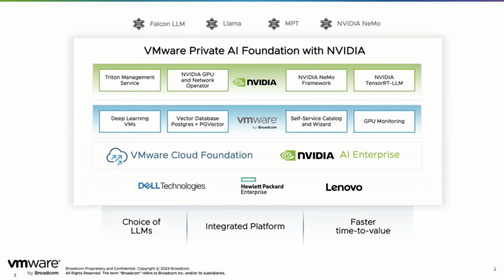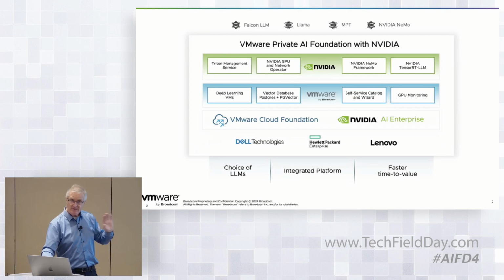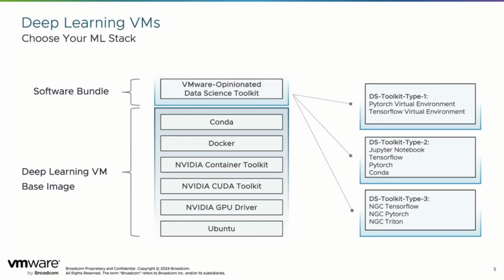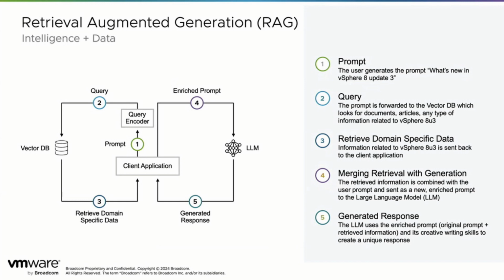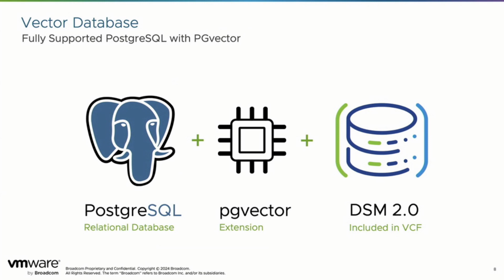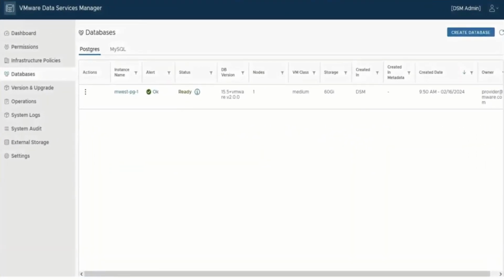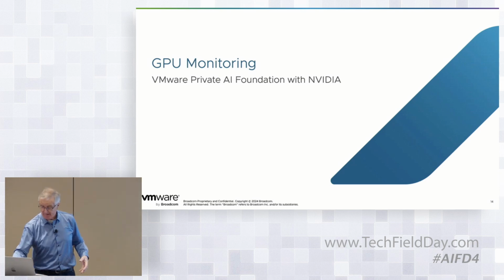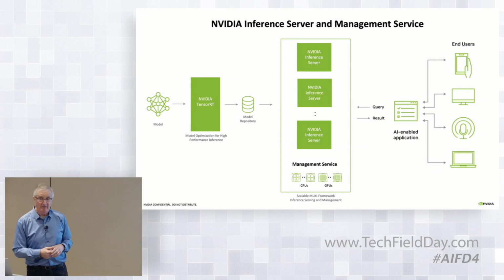VMware Private AI Foundation with NVIDIA Overview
VMware Private AI Foundation with NVIDIA is a fully integrated solution featuring generative AI software and accelerated computing from NVIDIA, built on VMware Cloud Foundation and optimized for AI. The solution includes integrated AI tools to empower enterprises to customize models and run generative AI applications adjacent to their data while addressing corporate data privacy, security and control concerns. The platform will feature NVIDIA NeMo, which combines customization frameworks, guardrail toolkits, data curation tools and pretrained models to offer enterprises an easy, cost-effective and fast way to adopt generative AI.

In this presentation, Justin Murray, Product Marketing Engineer at VMware by Broadcom, discusses the VMware Private AI Foundation with NVIDIA, which is a solution designed to run generative AI applications with a focus on privacy, security, and control for enterprises. The platform is built on VMware Cloud Foundation and optimized for AI, featuring NVIDIA NeMo for customization and generative AI model deployment.

Murray explains the architecture of the solution, which includes a self-service catalog for data scientists to easily access their tools, GPU monitoring in the vCenter interface, and deep learning VMs pre-packaged with data science toolkits. He emphasizes the importance of vector databases, particularly PG vector, which is central to retrieval-augmented generation (RAG). RAG combines database technology with large language models to provide up-to-date and private responses to queries.

He also touches on the GPU operator and Triton inference server from NVIDIA for managing GPU drivers and scalable model inference. Murray notes that the solution is designed to be user-friendly for data scientists and administrators serving them, with a focus on simplifying the deployment and management of AI applications.

Murray mentions that the solution is compatible with various vector databases and is capable of being used with private data, making it suitable for industries like banking. He also indicates that there is substantial demand for this architecture across different industries, with over 60 customers globally interested in it before the product's general availability.

The presentation aims to provide technical details about the VMware Private AI Foundation with NVIDIA, including its components, use cases, and the benefits it offers to enterprises looking to adopt generative AI while maintaining control over their data.

Recorded live in Santa Clara, CA on February 21, 2024, as part of AI Field Day 4. for more information.